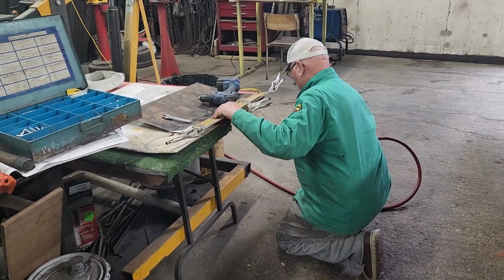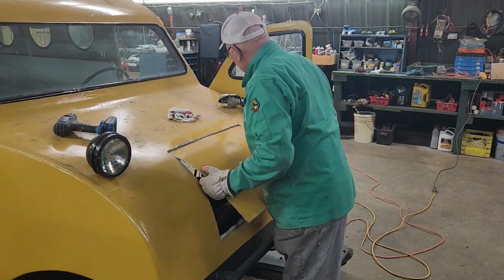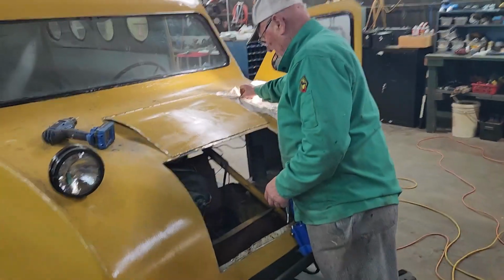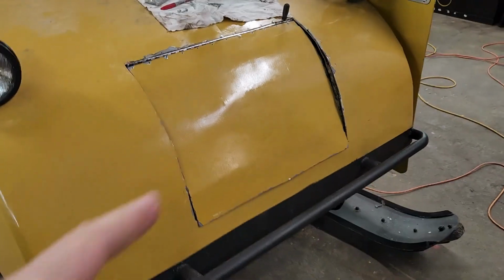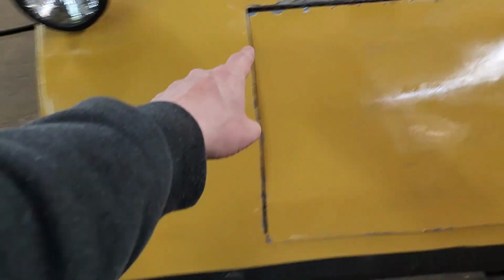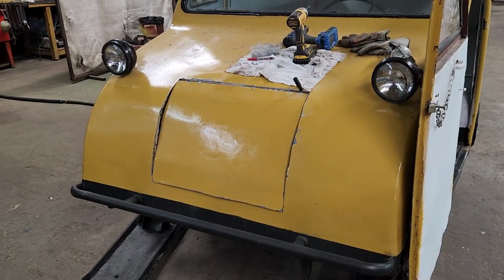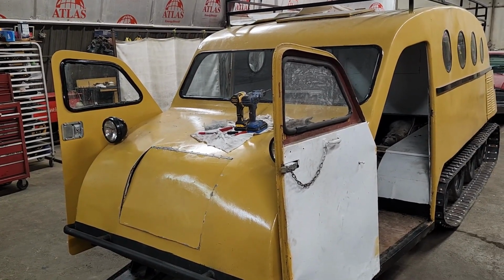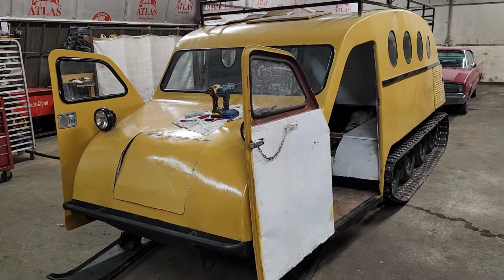INSTALL FRONT ACCESS PANEL DOOR | BOMBARDIER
Dad is re-installing the front access door panel in the customer's Bombardier. Due to the camouflage job of the guy that sold it to the customer it is proving to be a little more difficult getting back into place. The power steering will be installed once Dad finishes this task. But he has to complete this task first since he needs everything to fit correctly before putting in the new steering column.

Repairing a Bombardier snow bus can be a complex and challenging process. The snow bus is a highly specialized vehicle that requires specialized knowledge and tools to repair. The track system, in particular, is a critical component of the snow bus that requires careful maintenance and repair. Bombardier snow buses have a long and successful history of providing safe and reliable transportation in extreme weather conditions. Their operation is similar to that of conventional buses, but their specialized track system allows them to navigate difficult terrain safely. Repairing a snow bus can be complex and challenging, requiring specialized knowledge and tools.